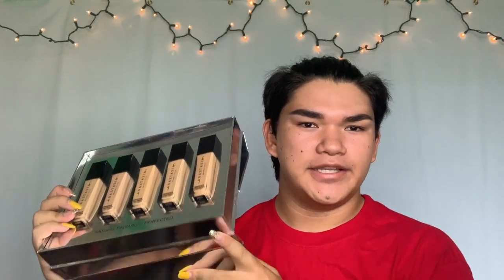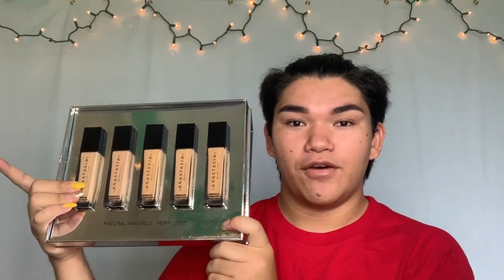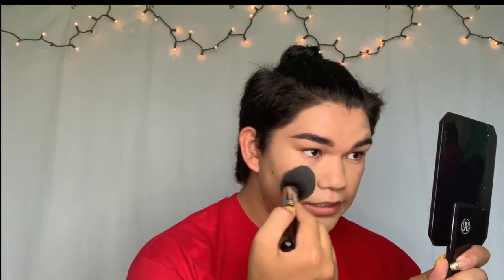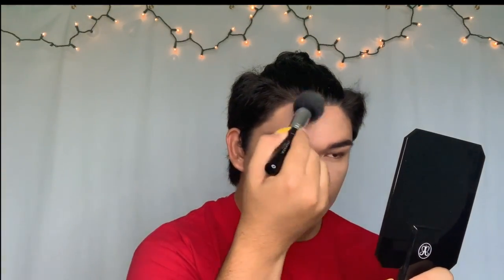Anastasia Beverly Hills Foundation Wear Test | Oily Skin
What's up guys! In this video, I'm trying out the new Anastasia Beverly Hills luminous foundation. Keep watching to see my thoughts on this foundation with having oily skin. Hope you enjoy the video!

Anastasia Beverly Hills Loose Setting Powder
ABH X Jackie Aina Palette
Shade References
Too Faced Born This Way - Warm Beige
Fenty Beauty Foundation - 280 / 260
Loreal Fresh Wear - 455 Natural Buff